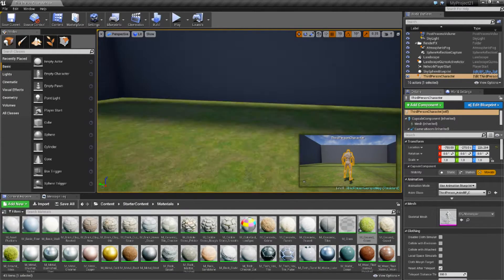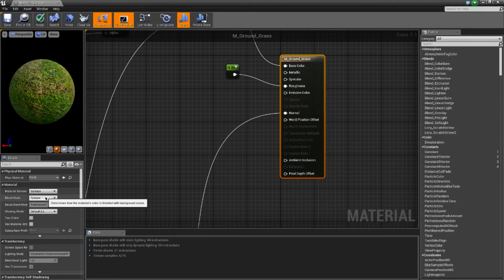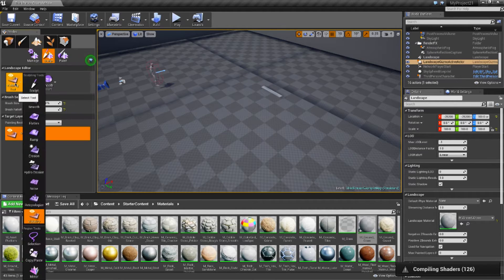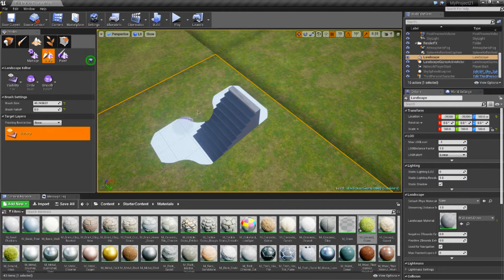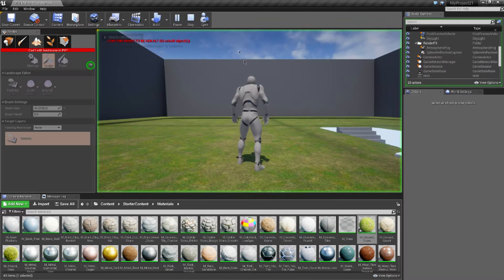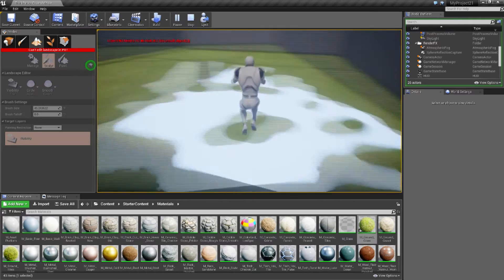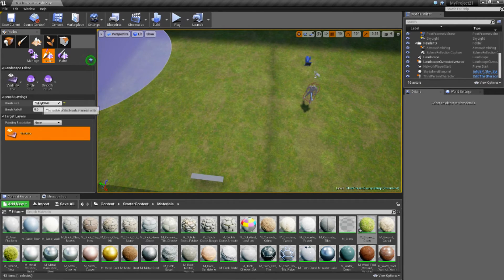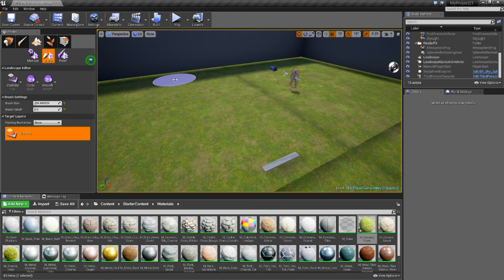How To Make Holes In Terrain (terrain visibility Tool)┊Unreal Engine 4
✎In this tutorial, I teach you the basics of making holes in terrain using the terrain viability tool in Unreal Engine 4.